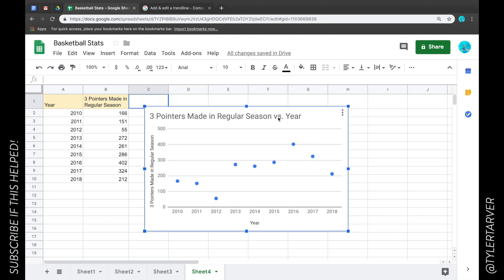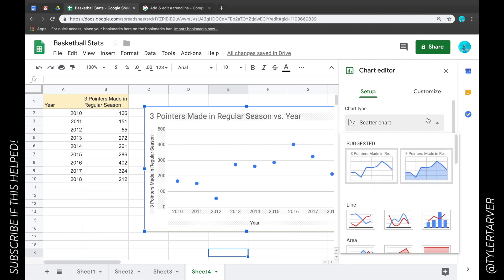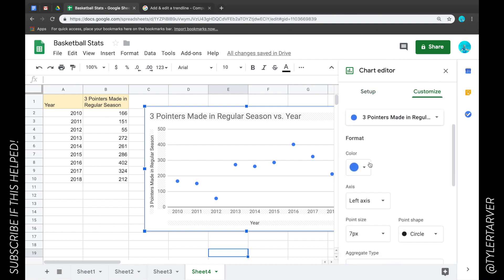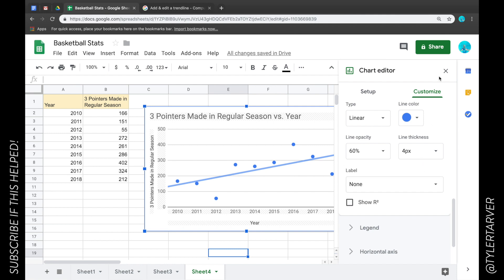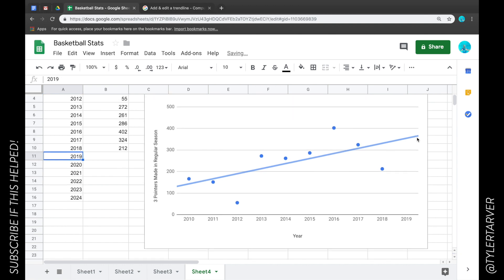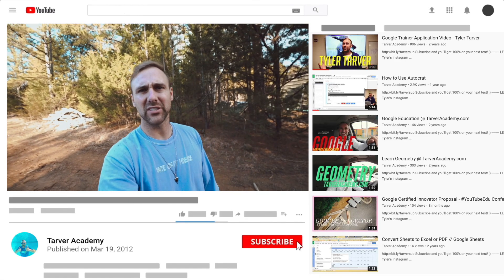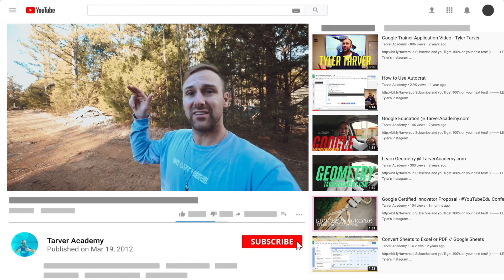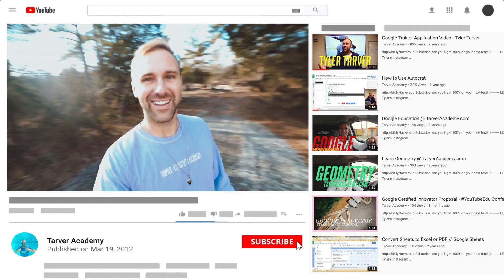How to use Trendlines in Google Sheets